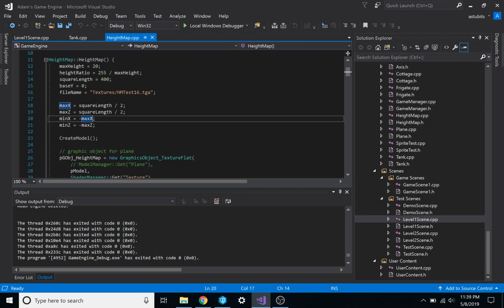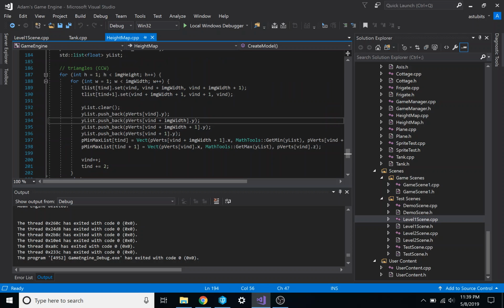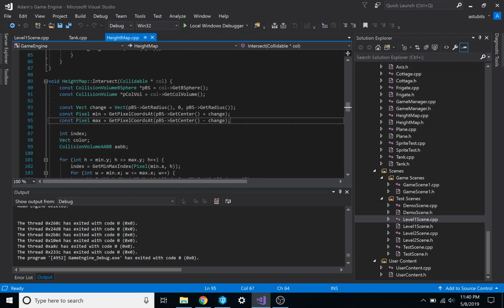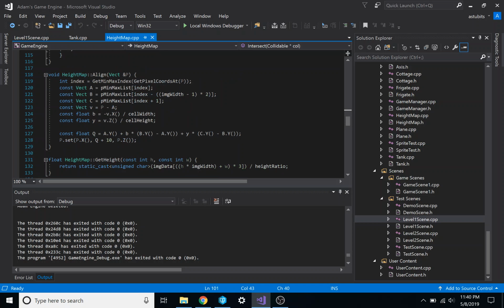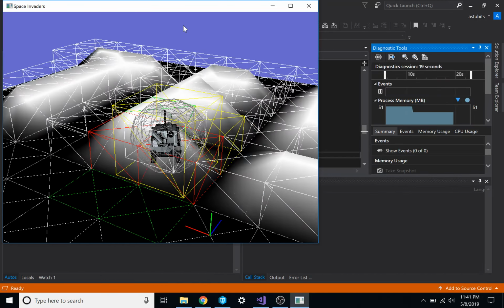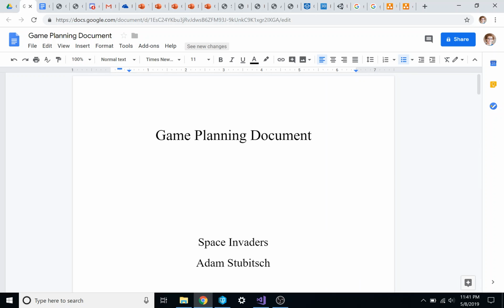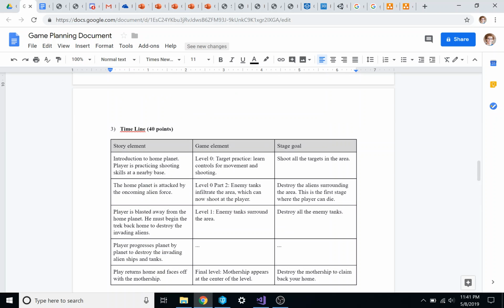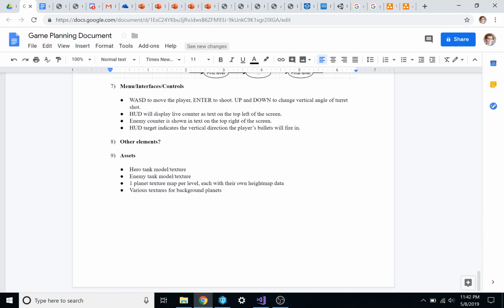astubits - GAM 377 - Sprint 5 (code and Game+ document)